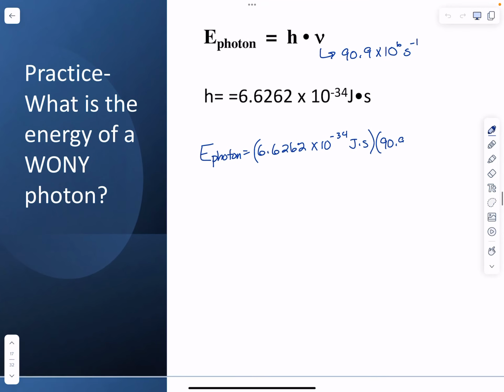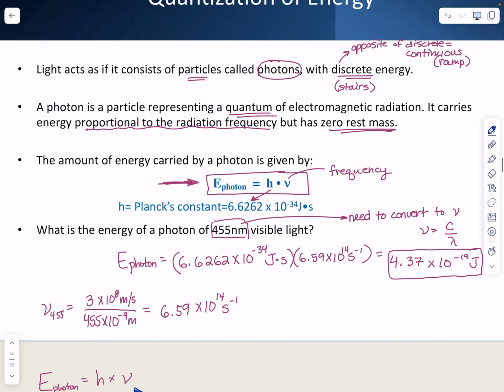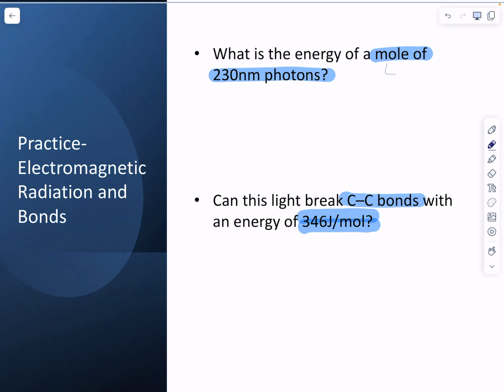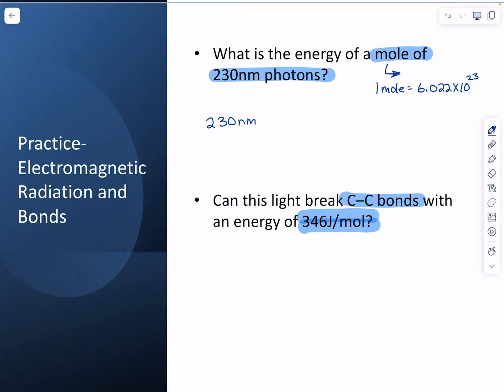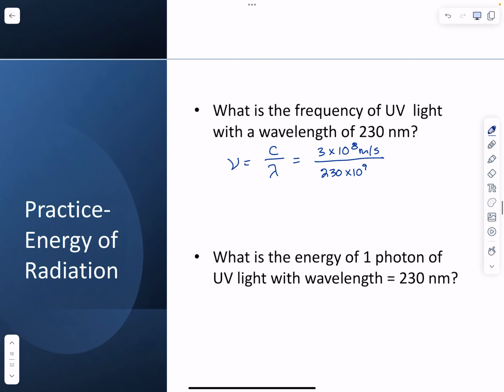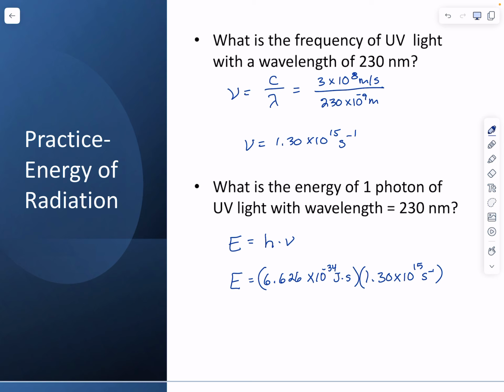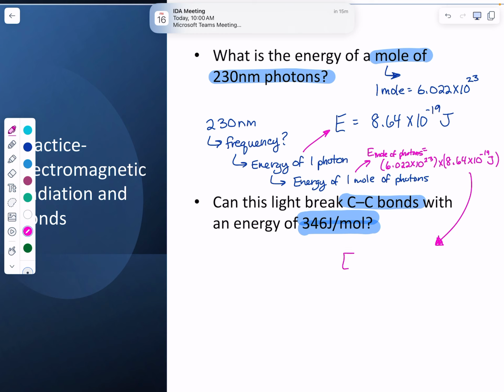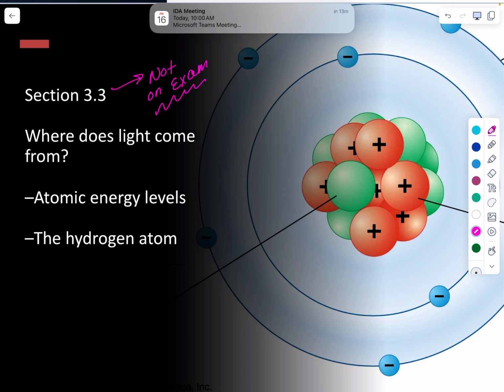Friday, February 16, 2024 part 2